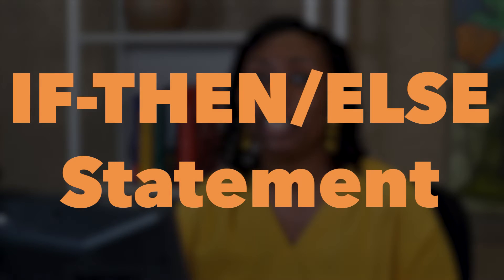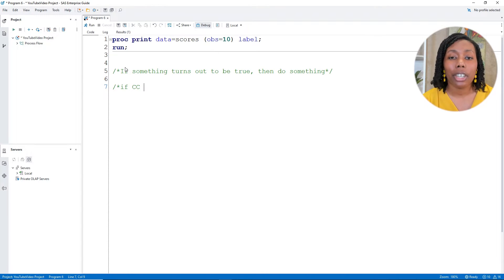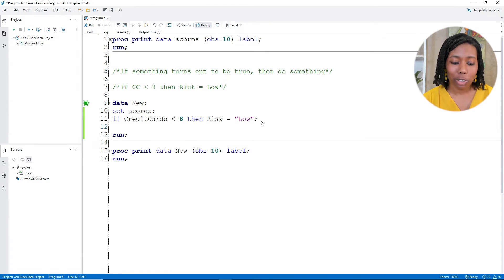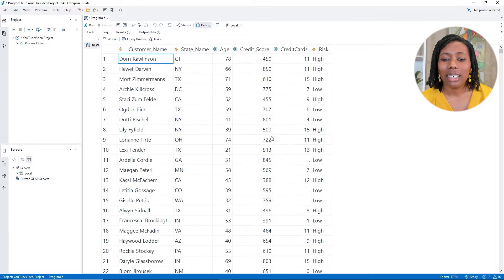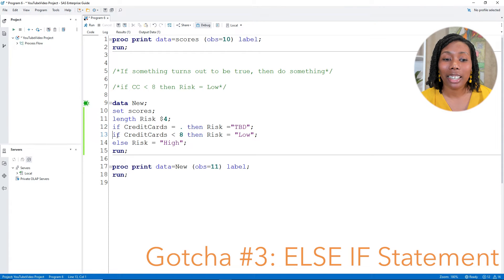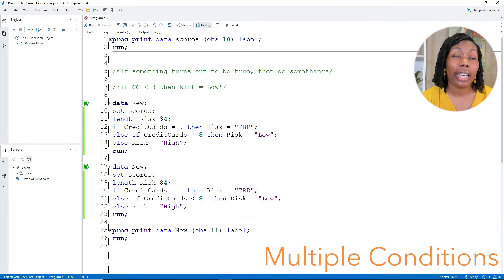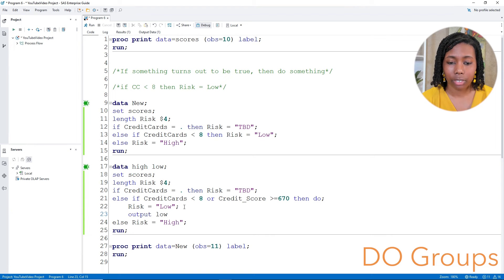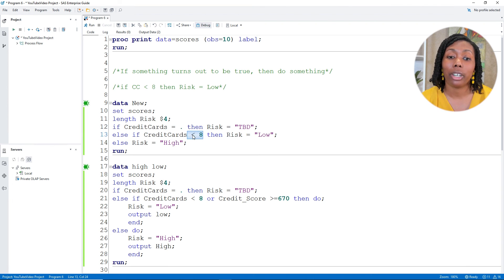SAS Tutorial | If-Then / Else Statements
Follow along in the SAS How To Tutorial as technical trainer Brittany Jones walks through best practices of using If-Then / Else Logic. She has several ‘gotcha’ tips to keep you out of a sticky situation!

Chapters
0:00 – Intro to If-Then / Else Statements
2:20 – Start with creating a data set
3:54 – Gotcha #1: LENGTH Statement
5:48 – Gotcha #2: Missing values
6:33 – Gotcha #3: ELSE IF Statement
7:35 – Multiple Conditions
9:23 – DO Groups
9:50 – Gotcha #4: END Statement

Additional Resources
◉ How Do I Debug SAS Data Step?
◉ Using Arrays and DO Loops: Do Over or Do I?